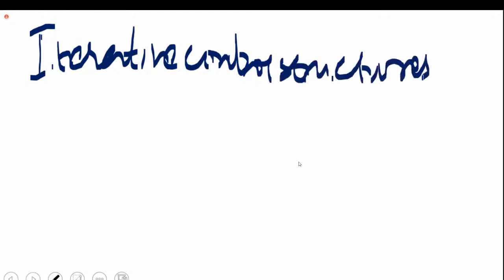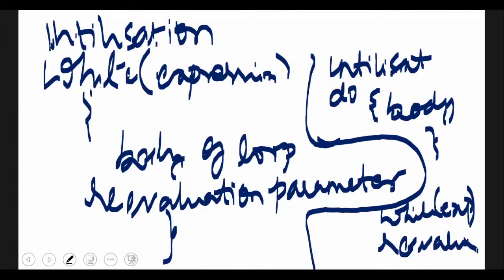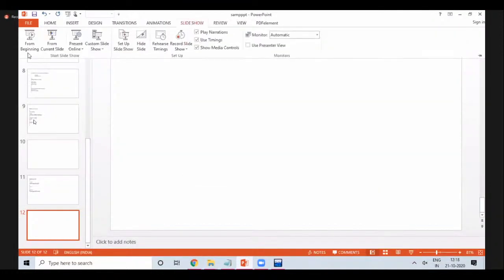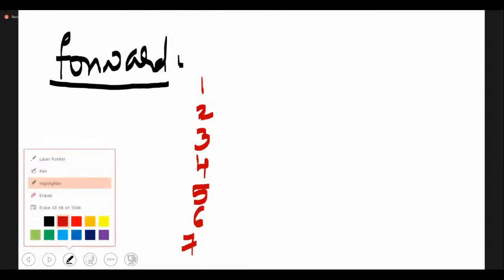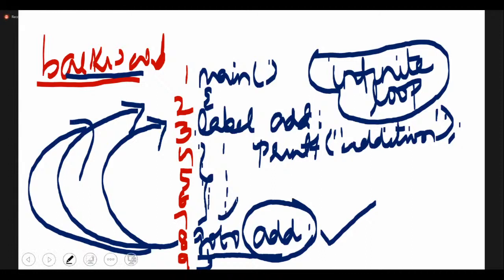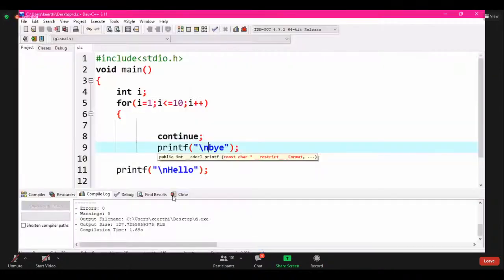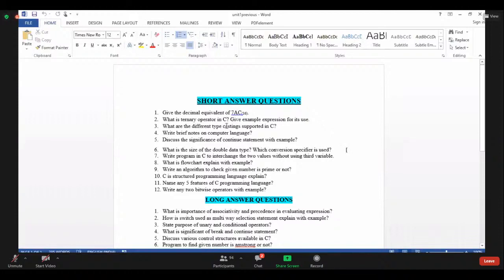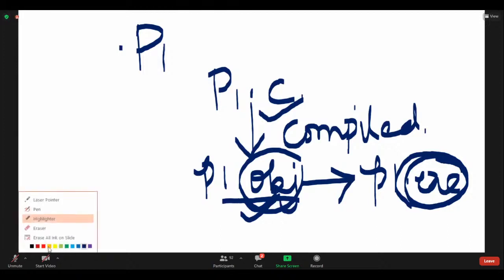PPS UNIT 1 (REV 1-2) 21-10-2020